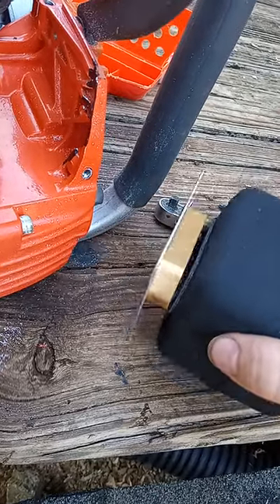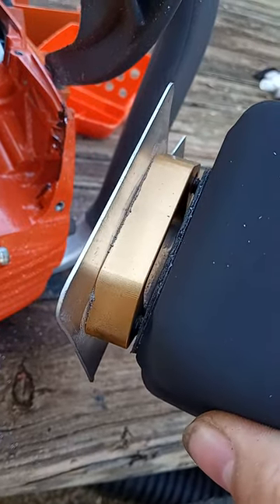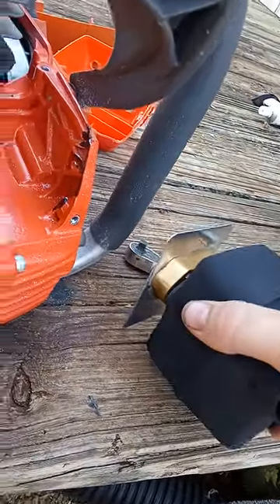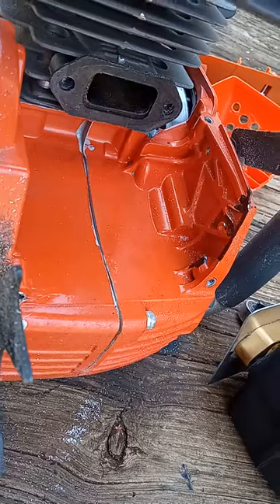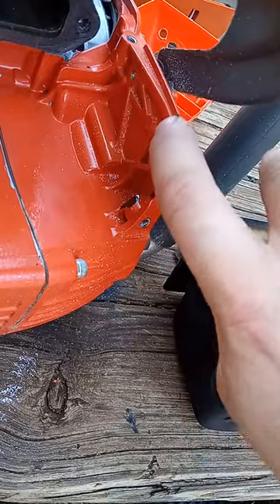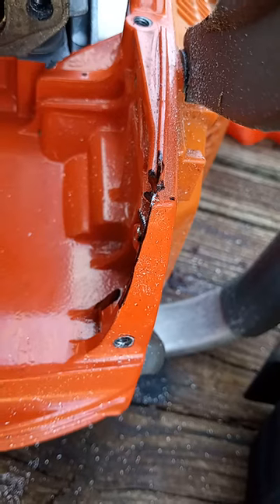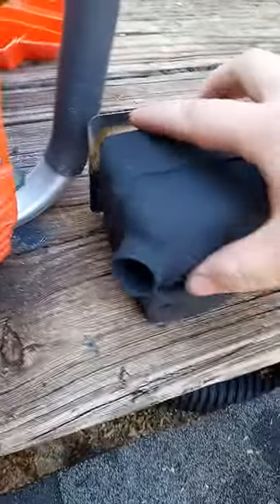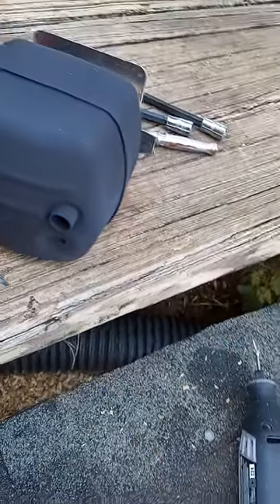holzfforma husky 372xp muffler spacer